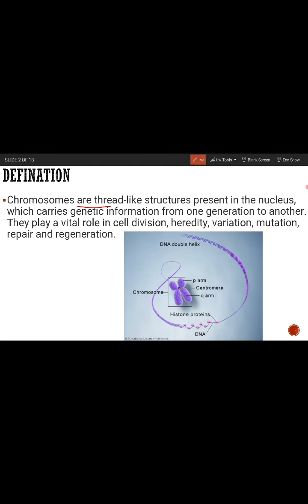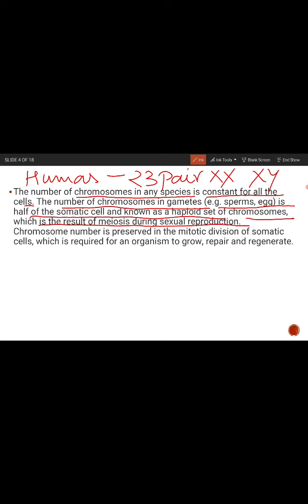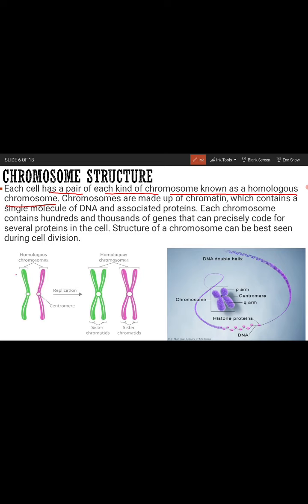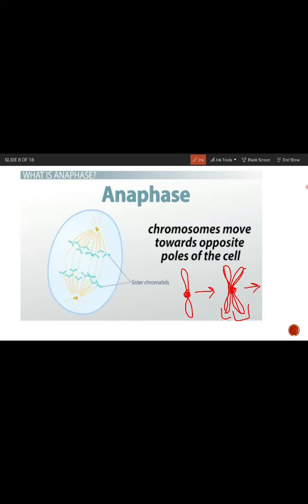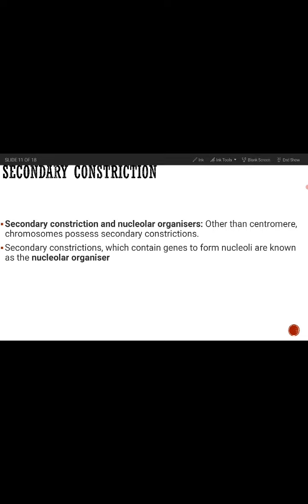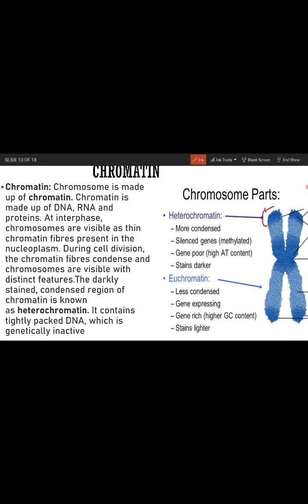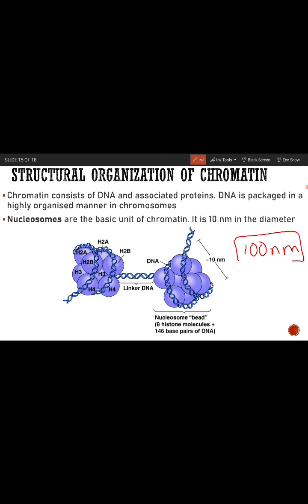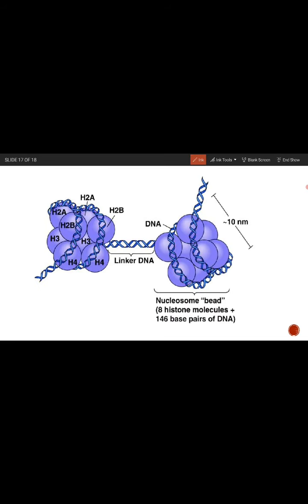Chromosome| Chromatin| Nucleosome| Kitnetochore| Histones